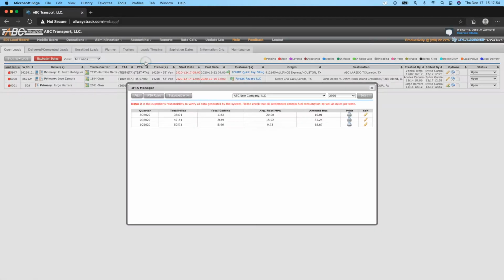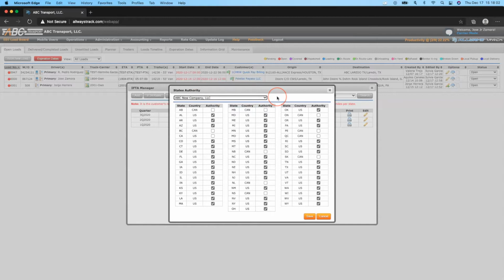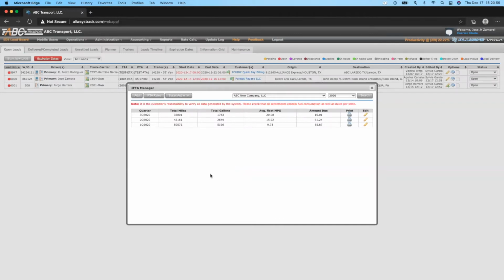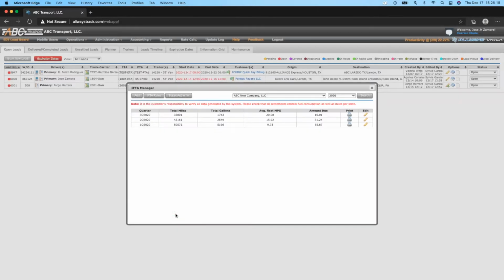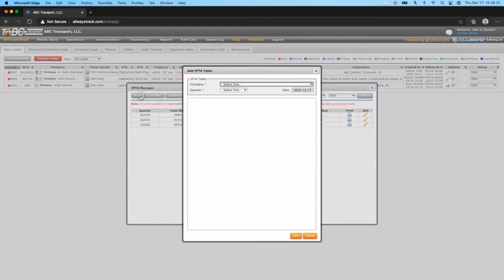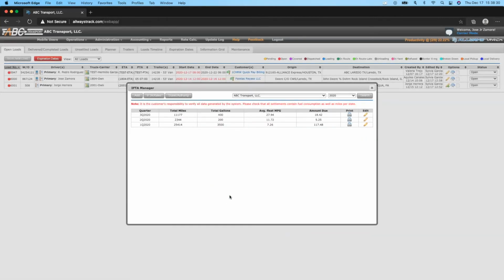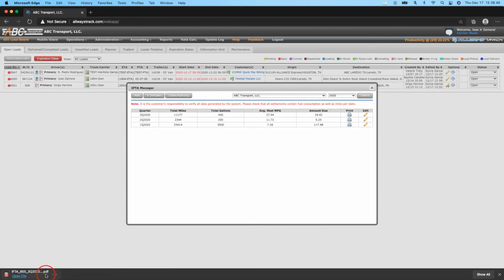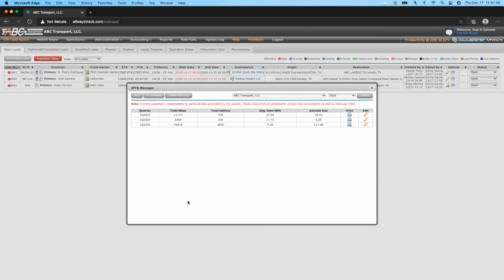IFTA Report Tutorial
IFTA Report Tutorial  in under 2 minutes